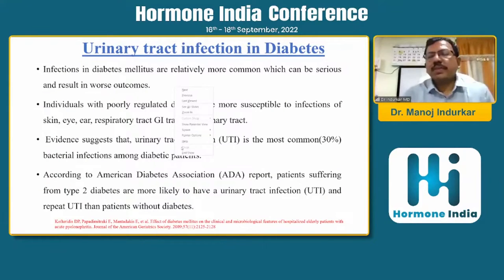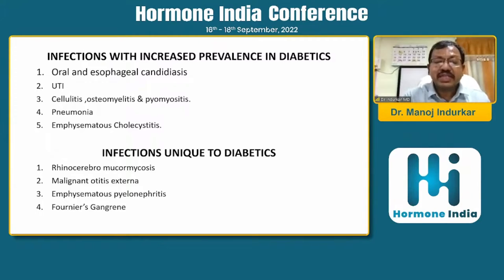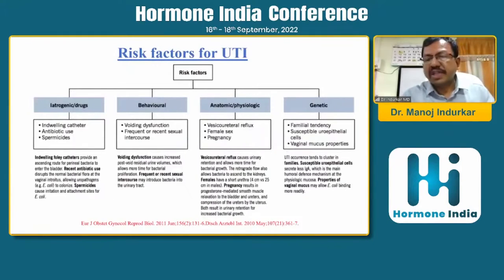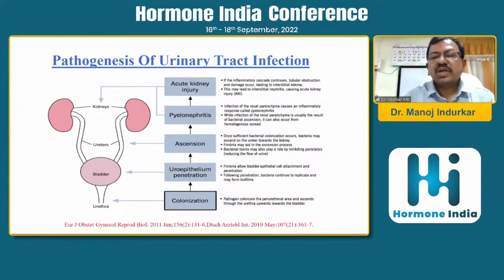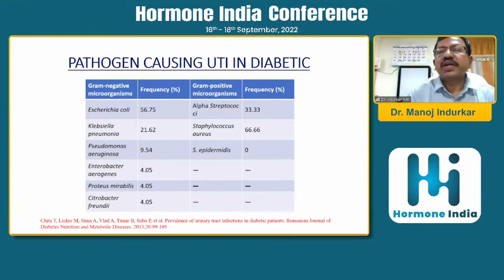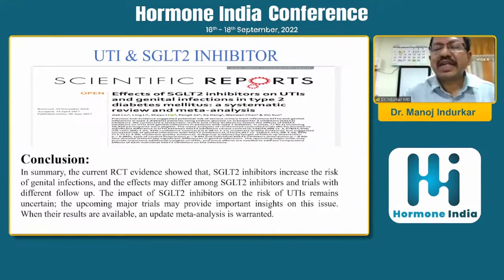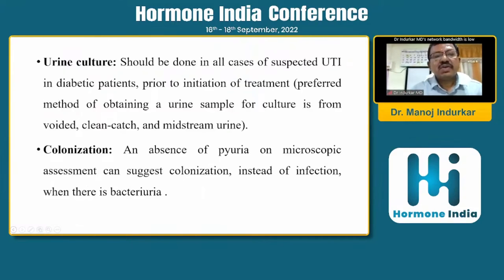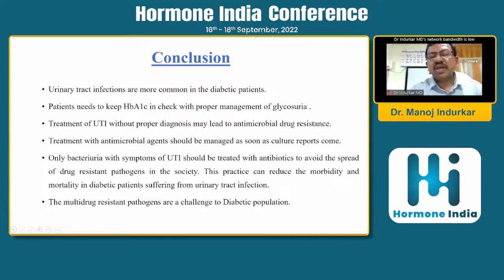Dr. Manoj Indurkar - UTI in diabetes